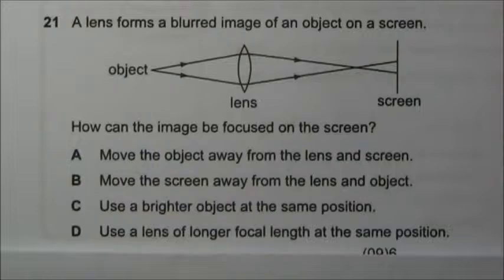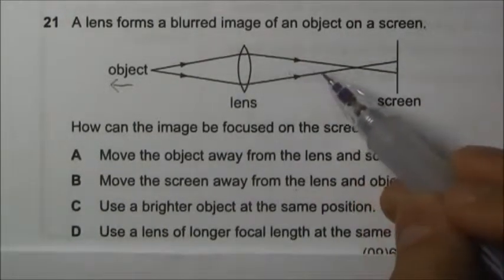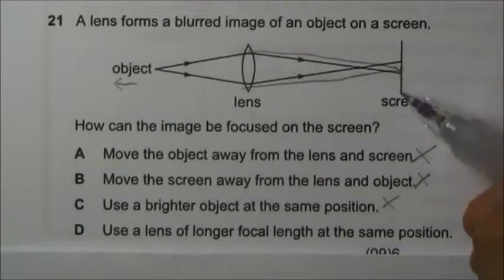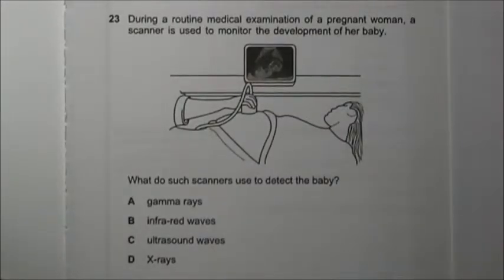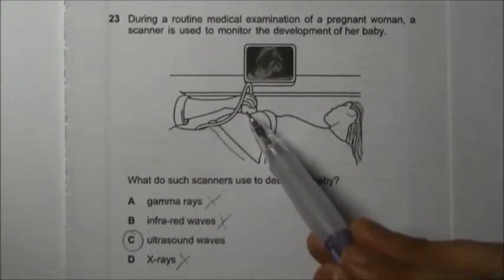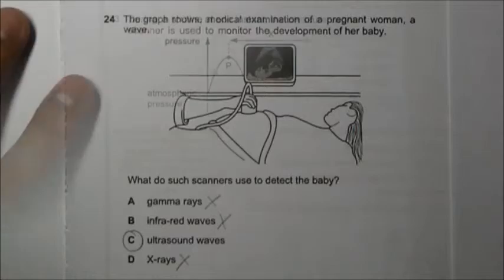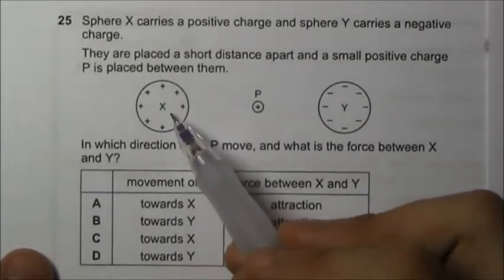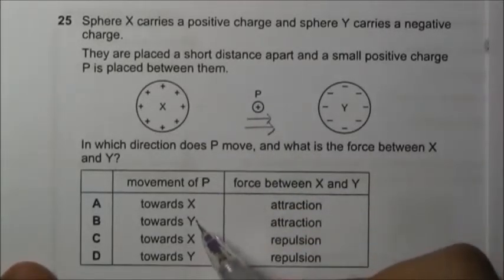2009 O' Level Pure Physics P1 Qn 21 to 25